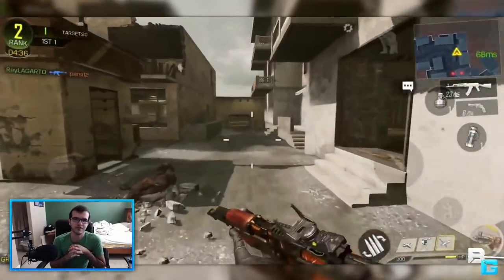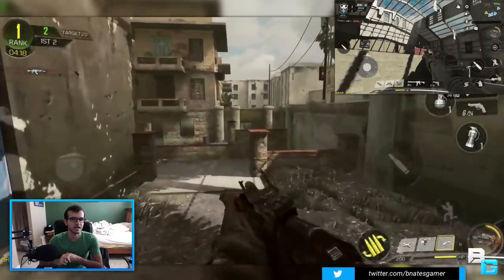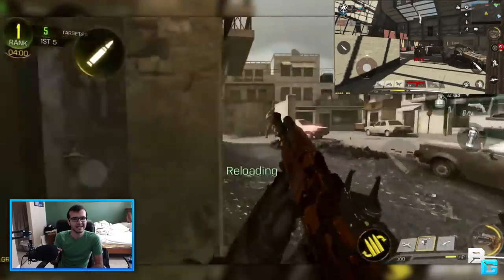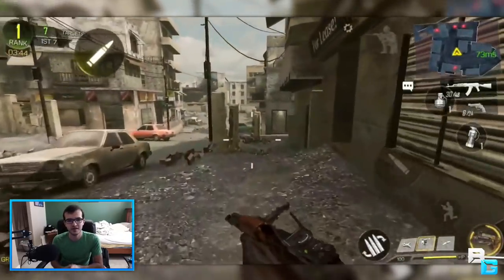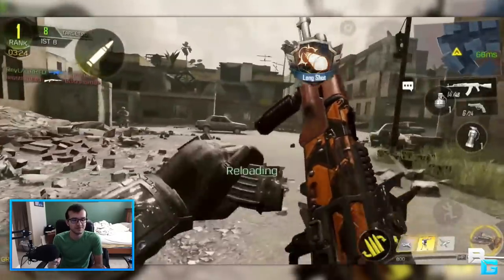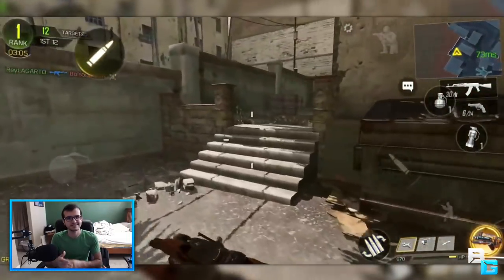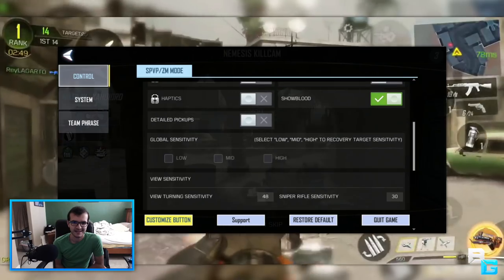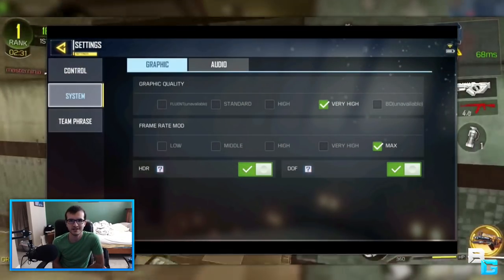Call of Duty Mobile - CONTROLS / SETTINGS!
Check out the control setup and settings that are coming to COD MOBILE!

Thanks to @ReyLegarto \ @HypeX for letting use the gameplays/pics!